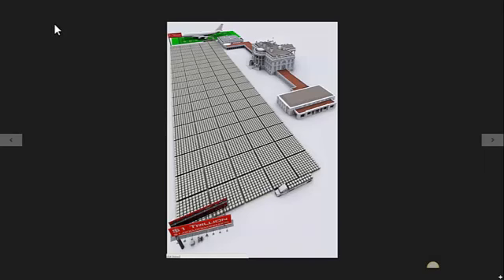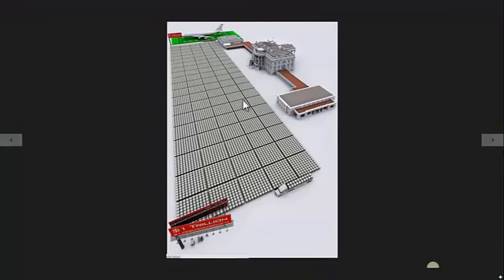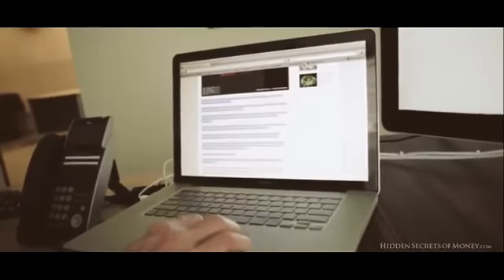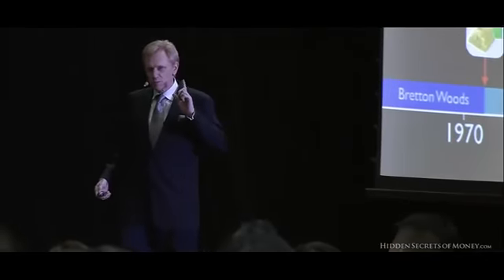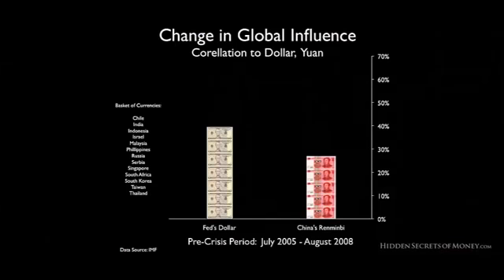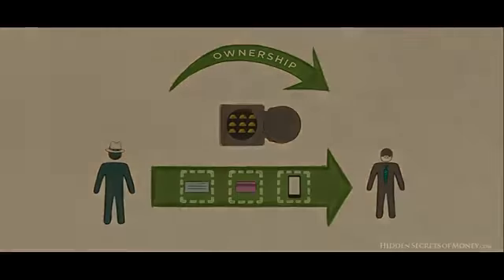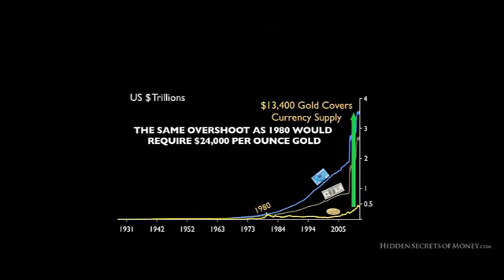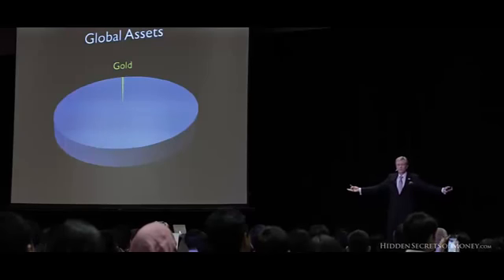Neonymous Education About Money Volume 3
The Death of the Dollar! How you can prepare and begin using new Bitcoin! Simple to use system.